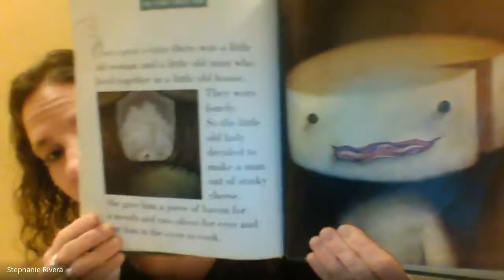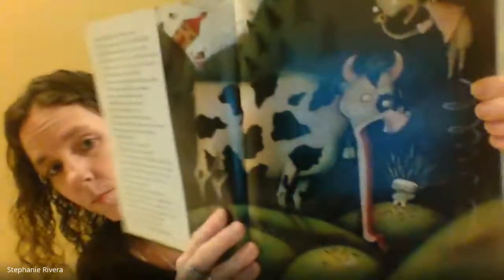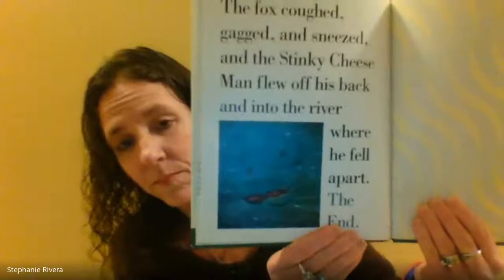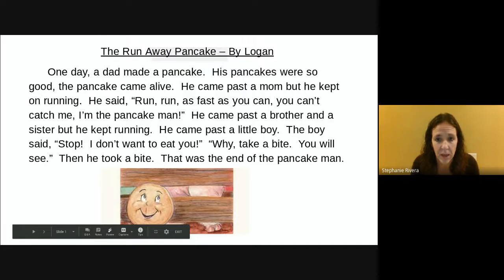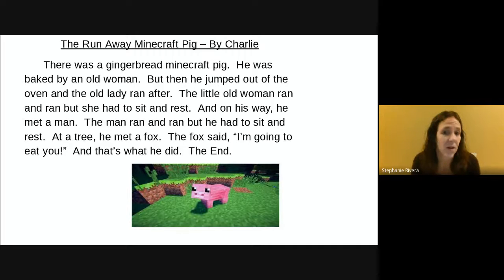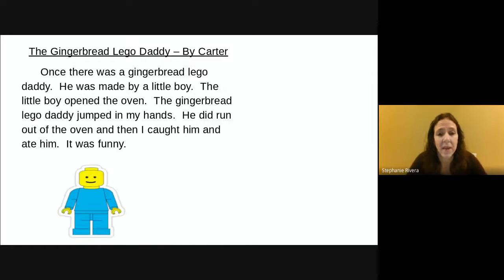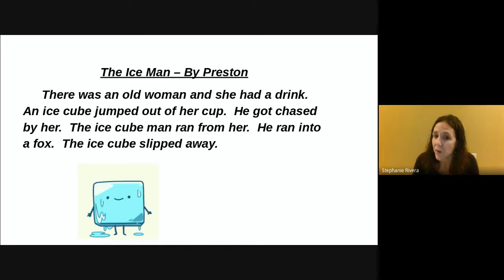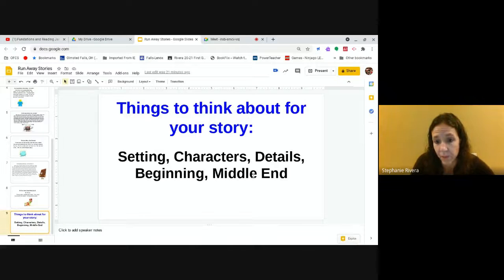Fundations and Reading January 7, 2021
Watch the Video and complete your assignment.